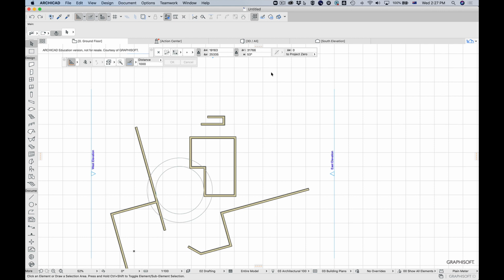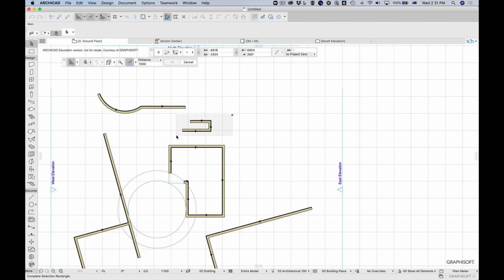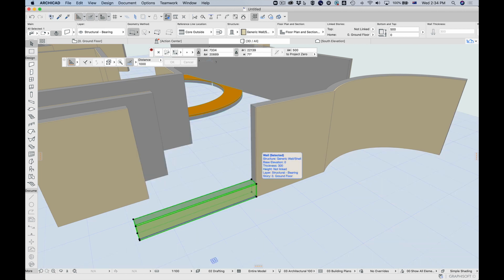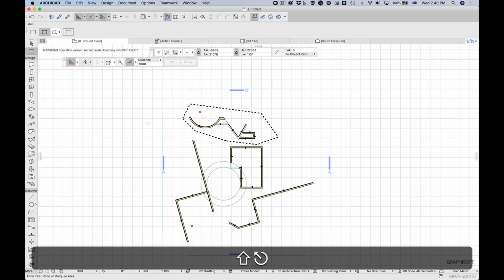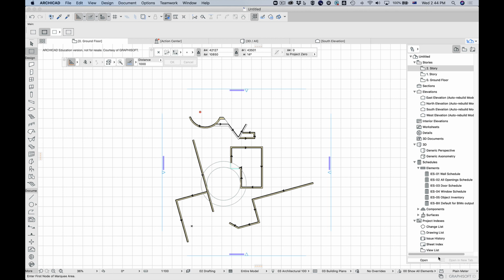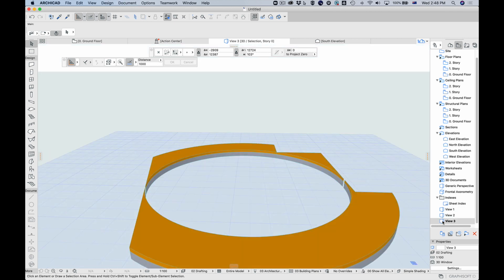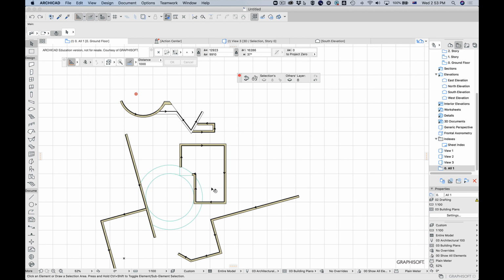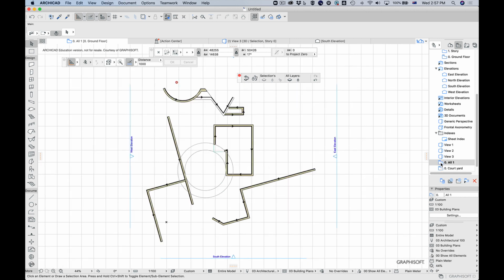ArchiCAD 23 - Tutorial 2: Editing items, selections, marquee tool, and saved views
In this session I will expand on the introduction to Archicad and show you how to edit an element (eg wall), working with selections, the marquee tool, saved views and talk about the quick layers.